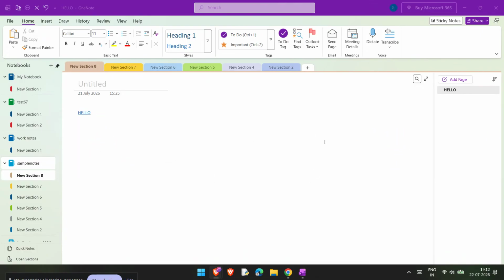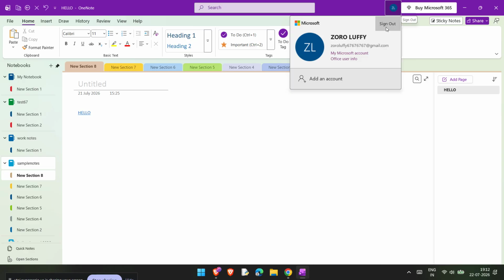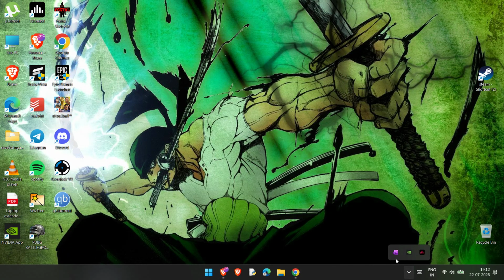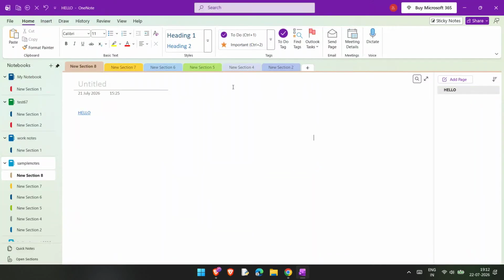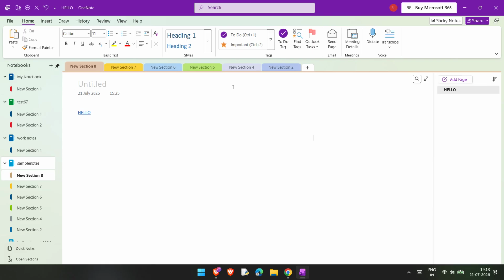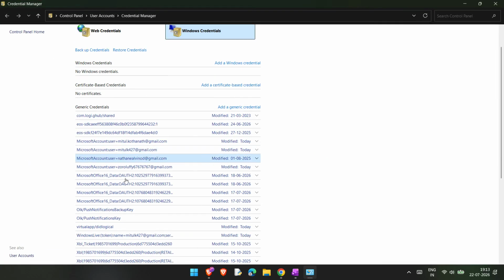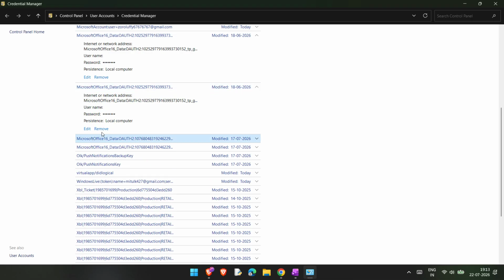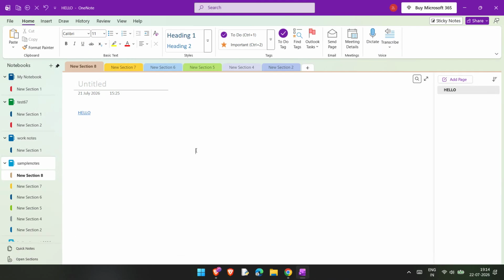Fix OneNote Error 40001 (Step By Step Guide)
Fix OneNote error 40001 with this quick step-by-step tutorial. Learn how to sign out, clear damaged Windows credentials, and sign back in to restore normal access.

🕚Timestamps:
0:00 Introduction
0:18 Sign Out Of OneNote
0:44 Close OneNote Completely
1:00 Sign Back In
1:16 Open Credential Manager
1:33 Remove MicrosoftOffice16, OneNote, Or Office Credentials
2:05 Restart OneNote And Log In Again
2:26 Final Tips And Outro

✍️What You'll Learn In This Video:
• How To Sign Out Of OneNote To Reset The Session
• How To Close OneNote Completely Before Reopening
• How To Sign In Again To Fix Error 40001
• How To Open Windows Credential Manager
• How To Remove Damaged MicrosoftOffice16 And OneNote Credentials
• How To Restart OneNote And Refresh Account Tokens
• How To Troubleshoot Persistent OneNote Sign-In Errors

💡Pro Tips:
• Restart OneNote fully after removing credentials for the cleanest reset.
• Remove only Microsoft Office or OneNote-related credentials to avoid deleting unrelated logins.
• Make sure you’re signing in with the same Microsoft account tied to your notebooks.
• Updating OneNote can help if the issue keeps coming back.